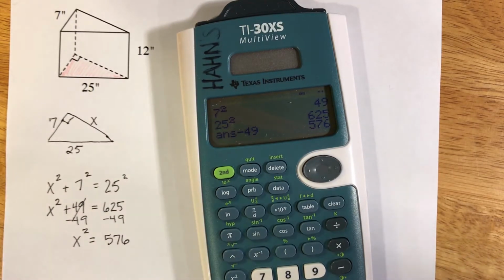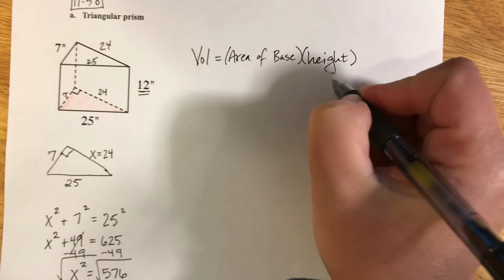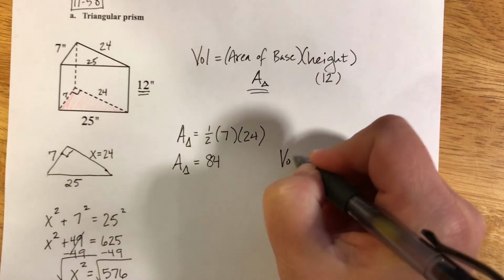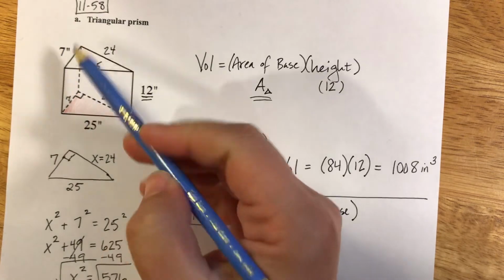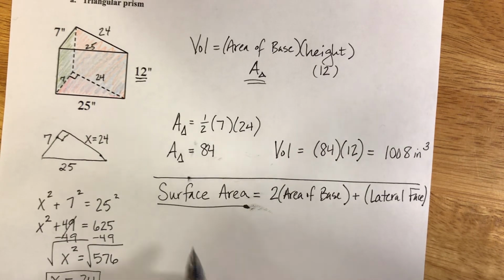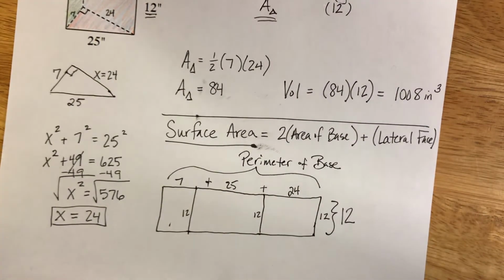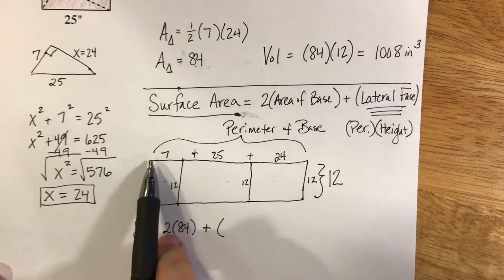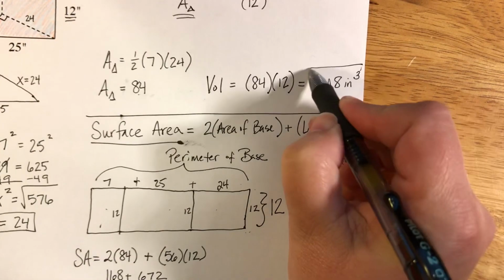Geometry 11.1.4 11-58a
Chapter 11
Lesson 11.1.4
11-58a homework problem